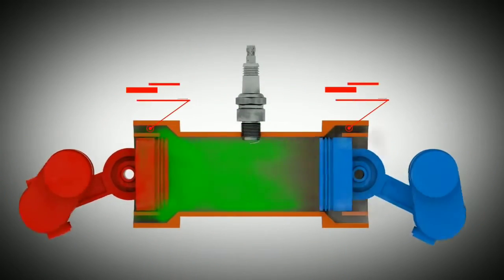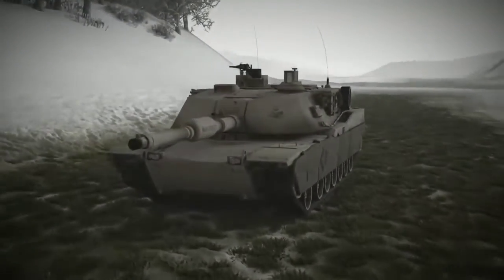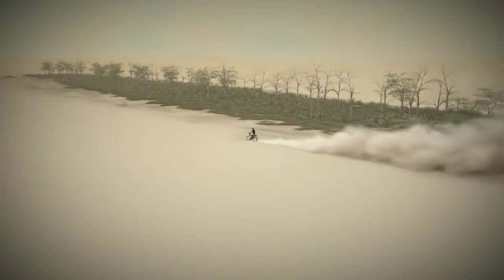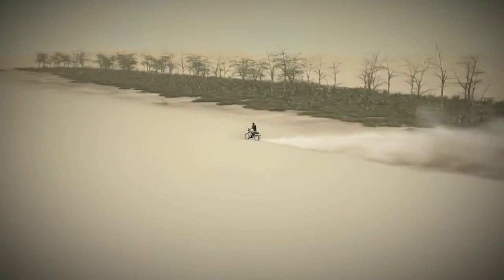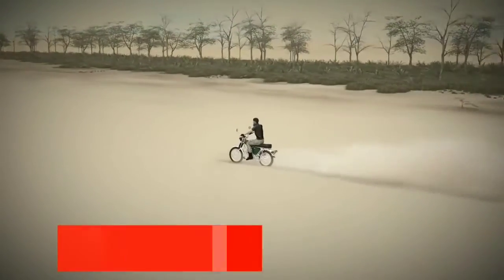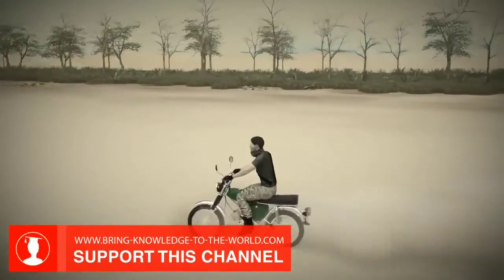HOW A TWO STROKE ENGINE WORKS